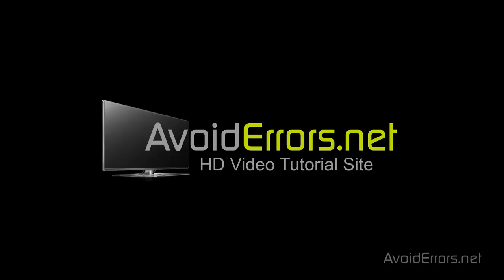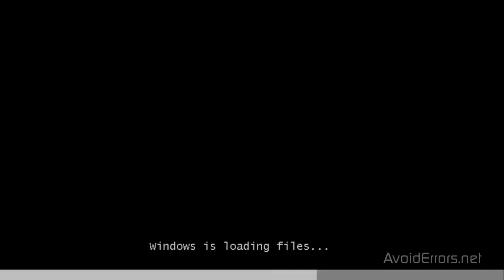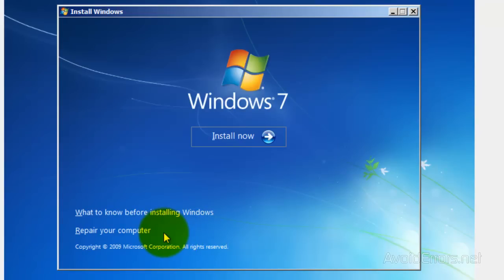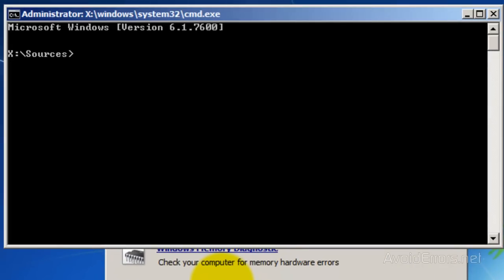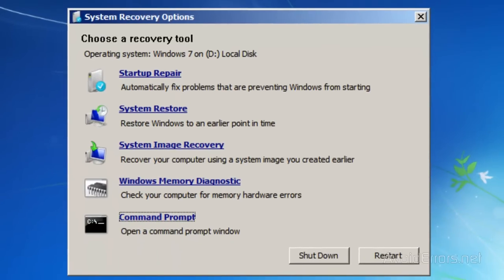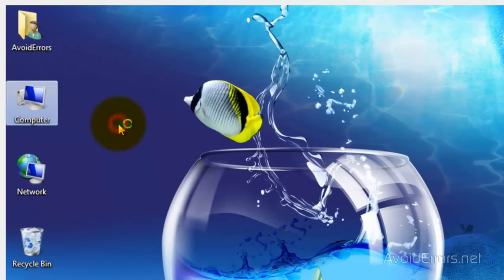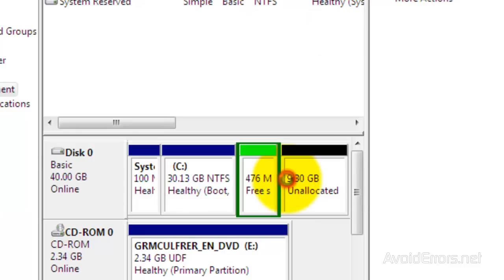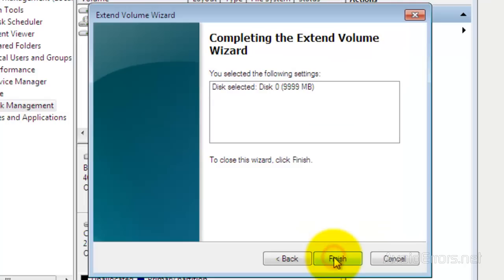Safely Uninstall Ubuntu from a Windows 7 Dual Boot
How to uninstall Linux Ubuntu from a dual boot windows pc, and still being able to boot into other OS without much work.